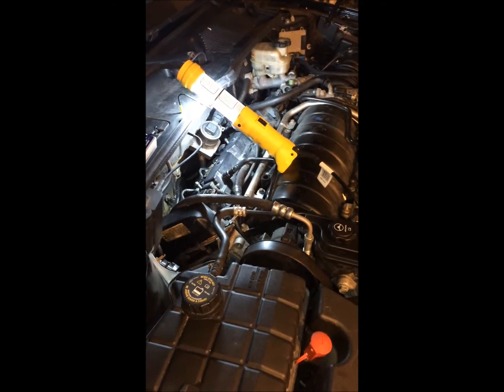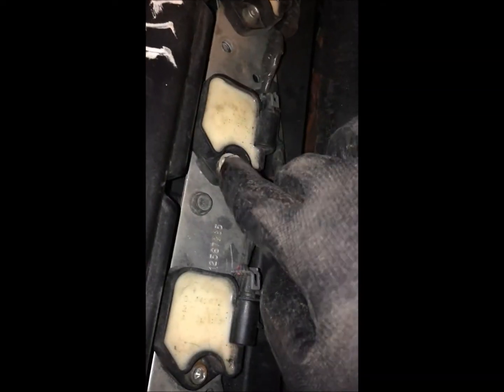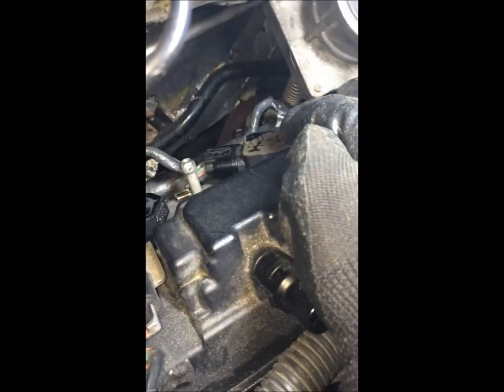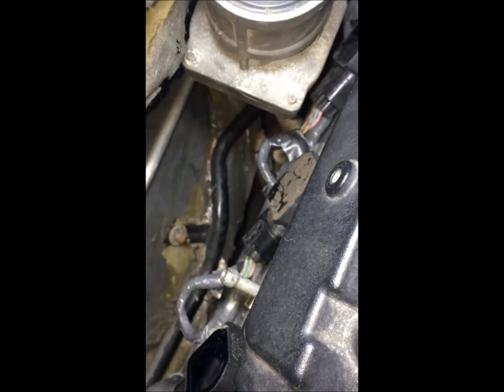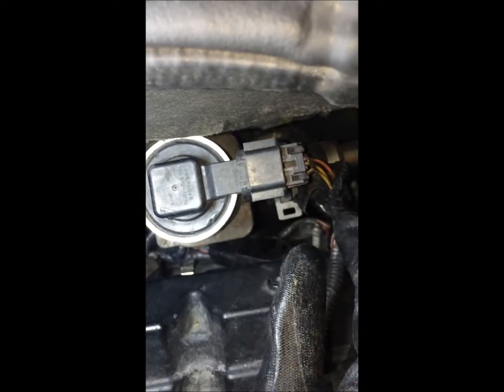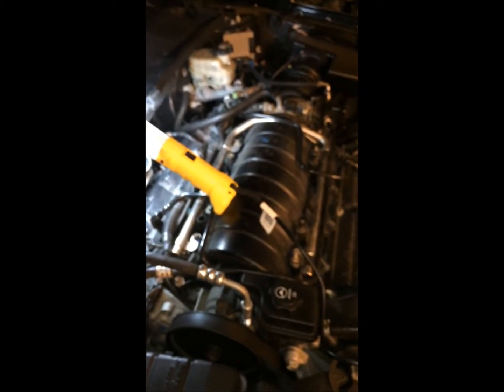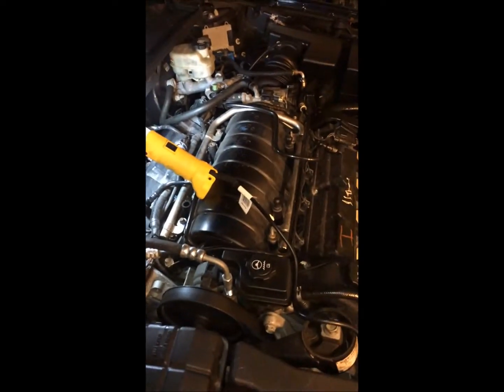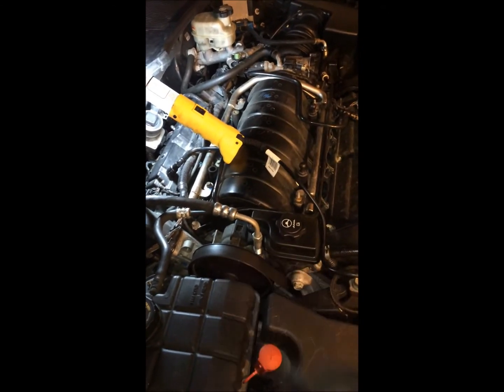2006 Cadillac DTS - How to replace spark plugs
I will be showing you how to change the Spark Plugs or Ignition Coil on your 2006 Cadillac DTS Northstar Engine.